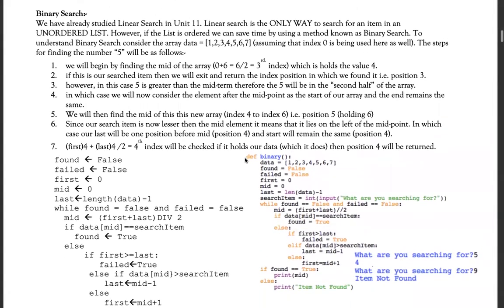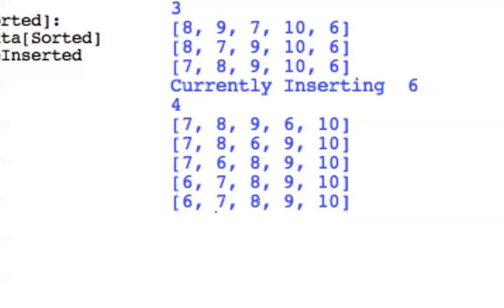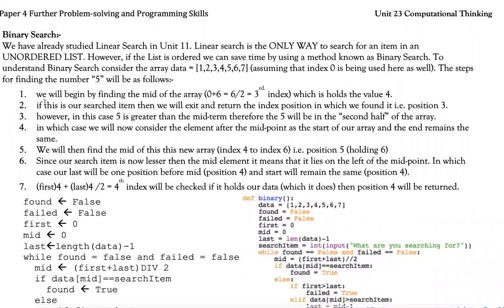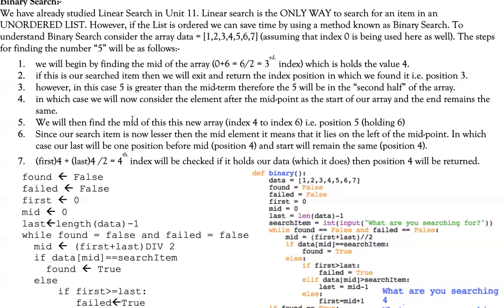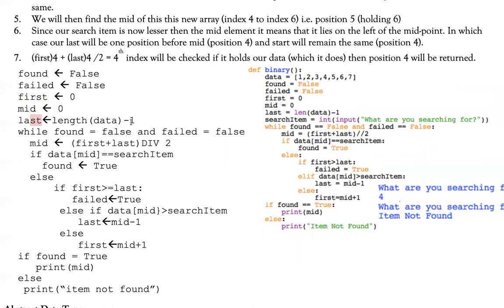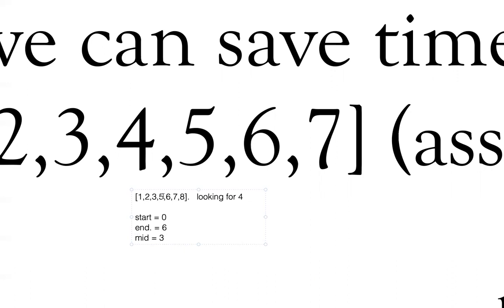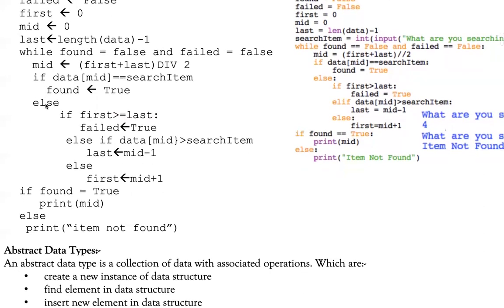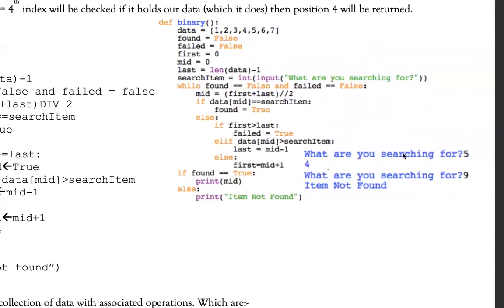Unit 23 BinarySearch